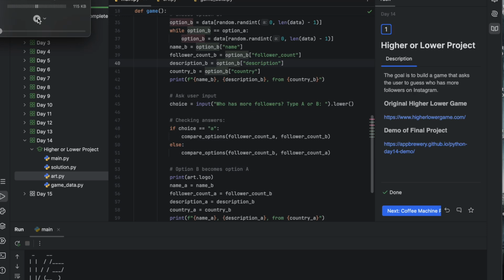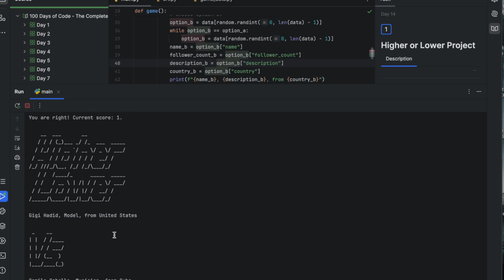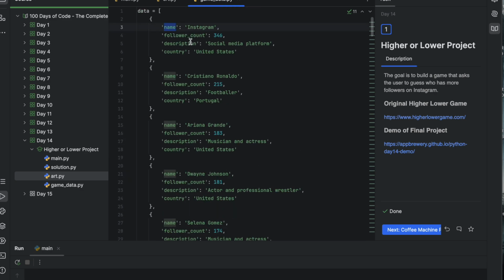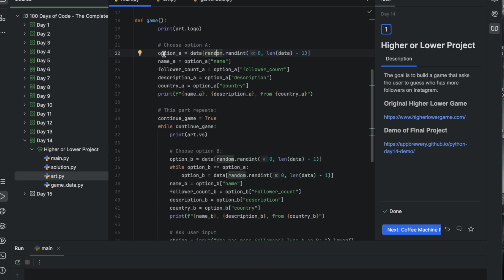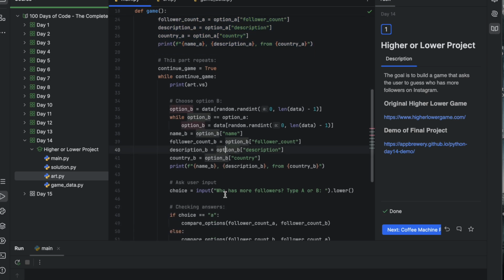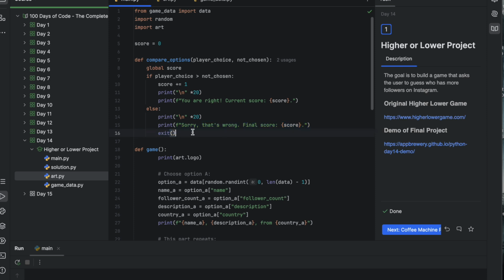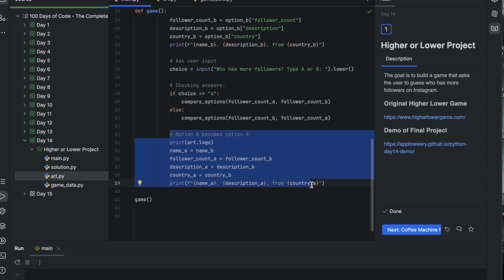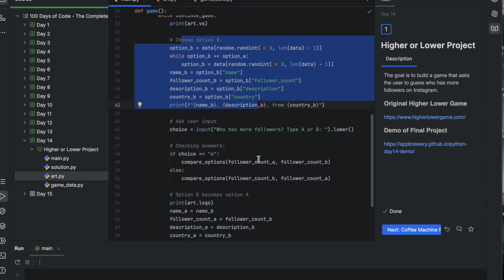Higher or Lower? Python Game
This project is inspired by Udemy's 100 Days of Code course by Dr. Angela Yu. This is my original code.
This is my version of code for the higher or lower game. The player guesses which of the two celebrities has more instagram followers.
Key concepts:
- Dictionaries nested in a list
- Global scope & local scope
- While loop
- Defining functions